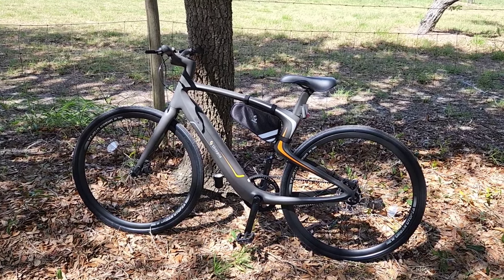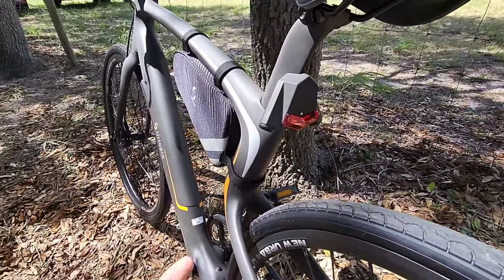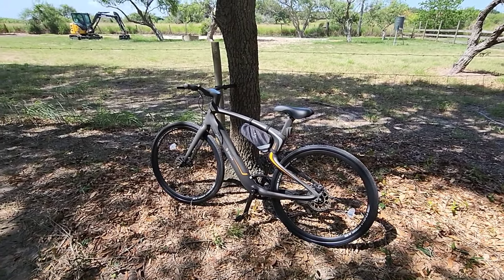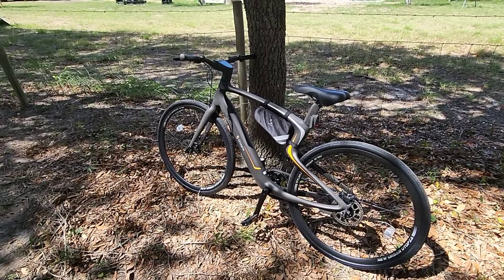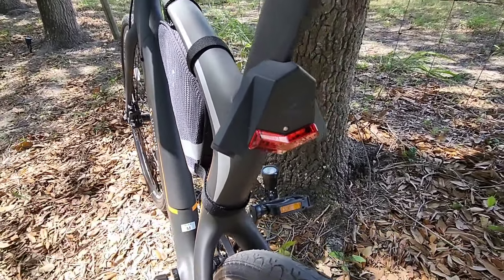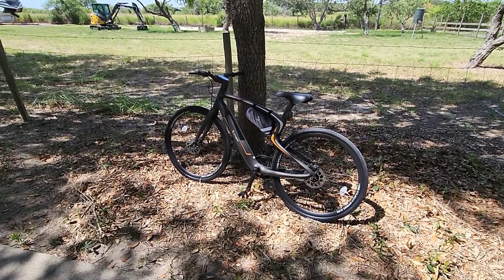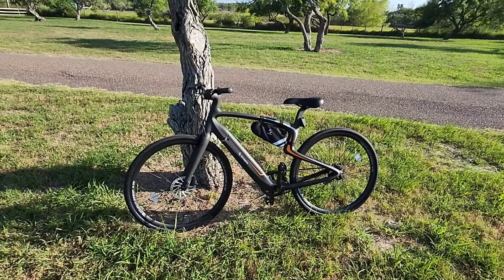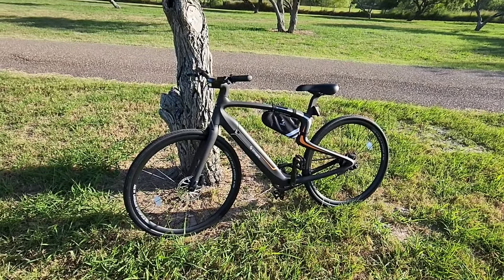Insane Tech in this Futuristic Urtopia eBike!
Urtopia eBike